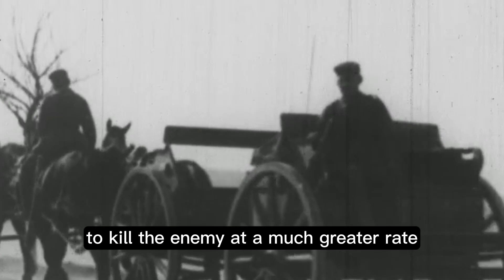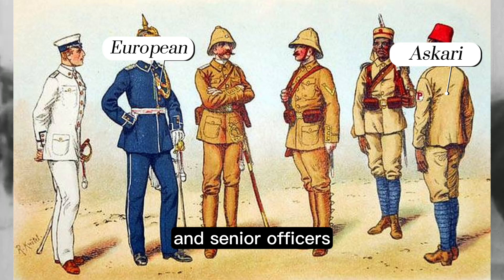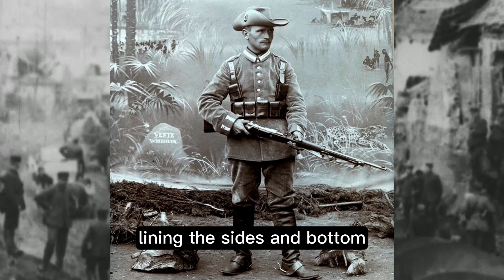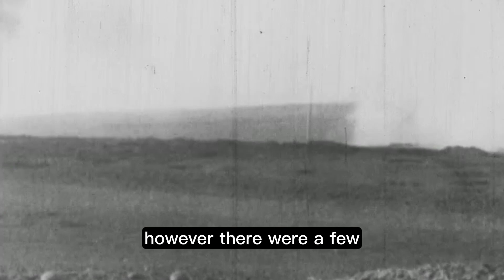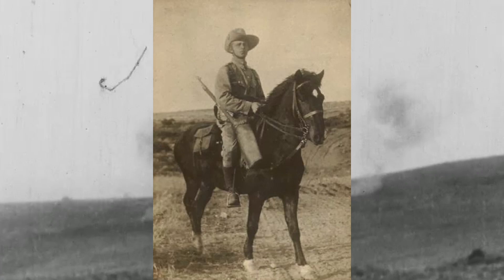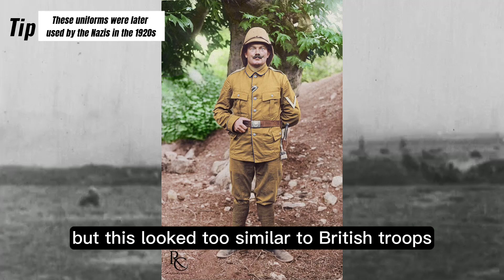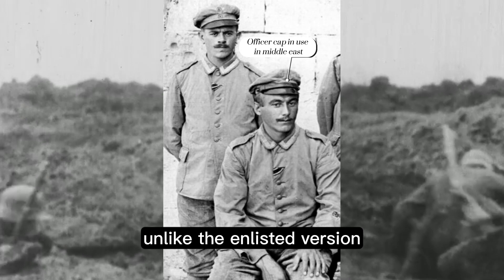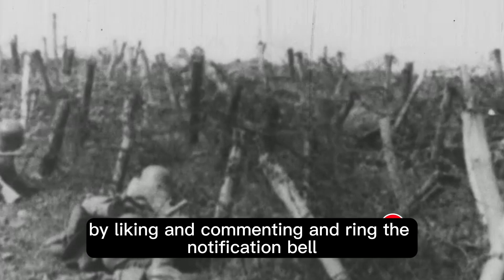Uniforms of the German Imperial Colonial Troops (Shutztruppe)